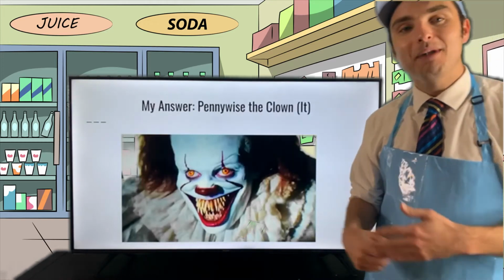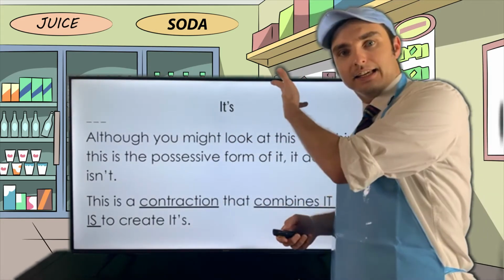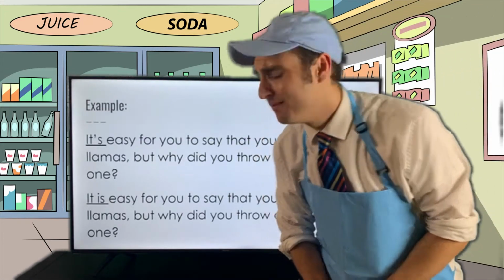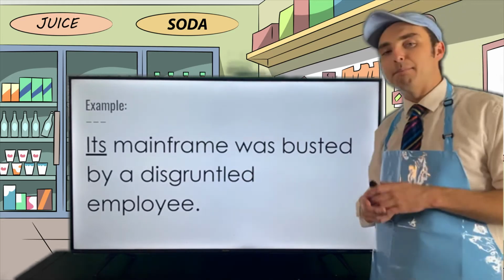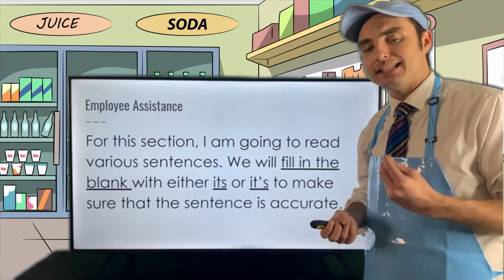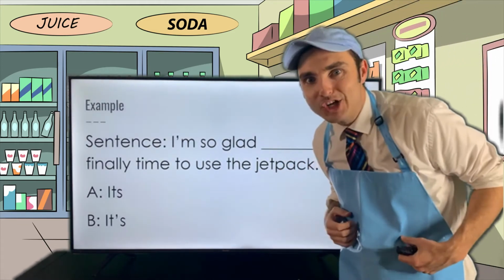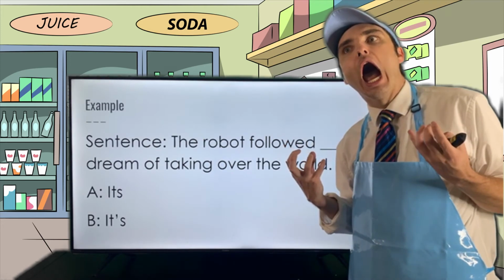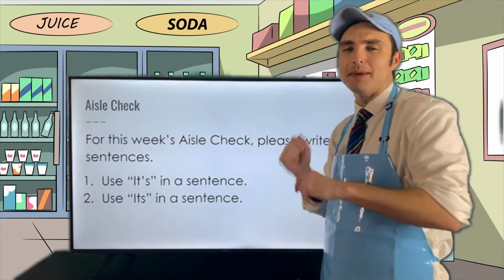Whoa Wednesday 9: Its VS It's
Welcome to General Grammar! In this episode, Mr. Goodie Grammar dives into the battle between Its and It's!